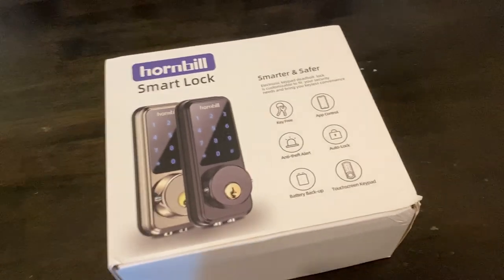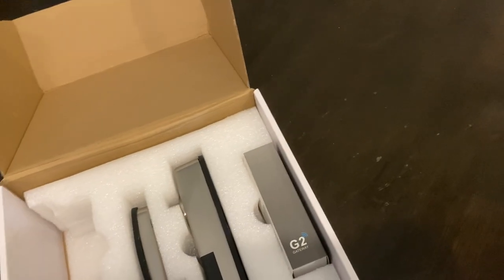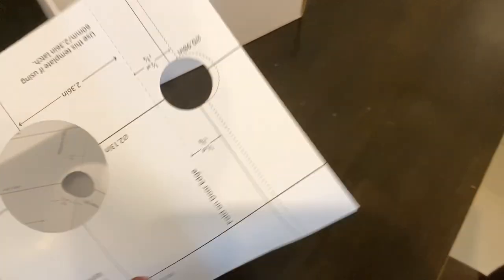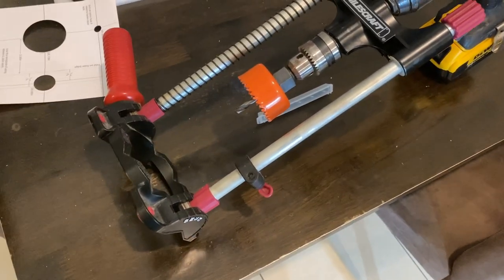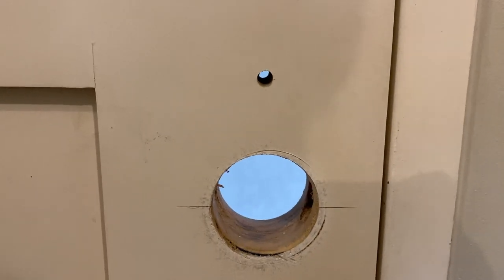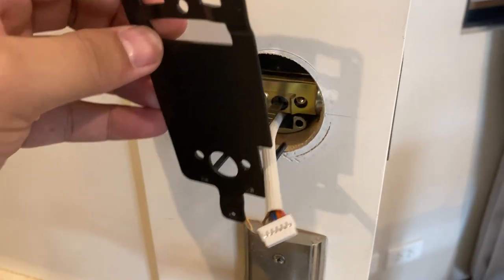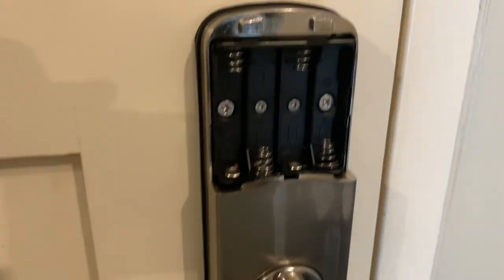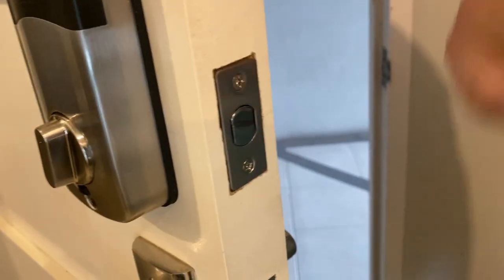Hornbill Digital Lock unboxing and installation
Hi! Hope you are having a great day! This video is an unboxing and installation of the Hornbill Digital Lock. This product was gifted to me by one of my best friends. You can buy this from Amazon and it work well for my use. A few things to note during installation, make sure that you don’t tighten to much the latch assembly to the door that it would be difficult for the motor to move the latch, make sure that it has proper play and not interference. When opening the door using the touch buttons and entering your code, seems you should not too quickly press the numbers, specially when you have same number pressed consecutively.